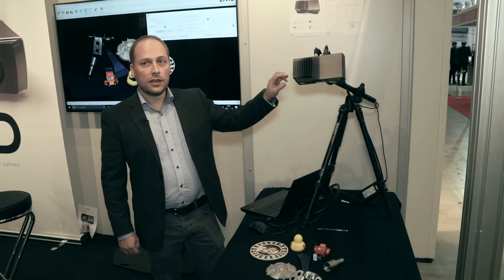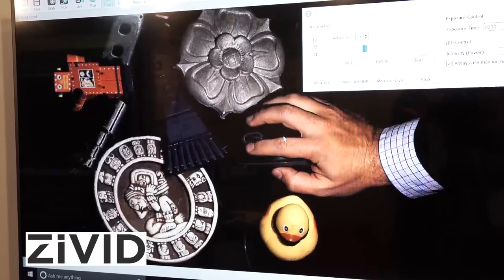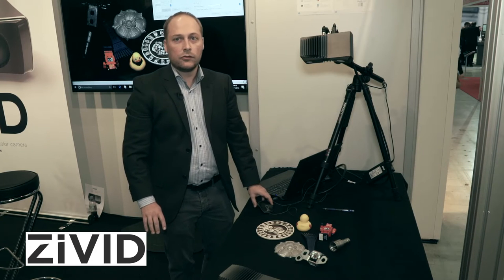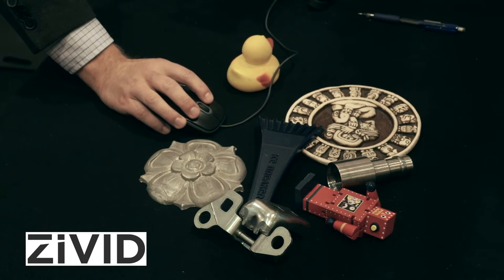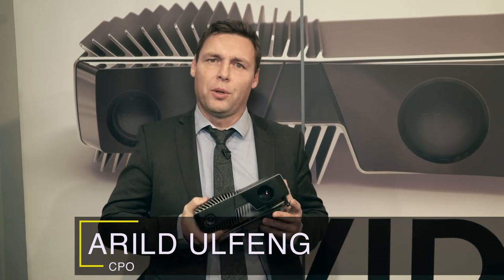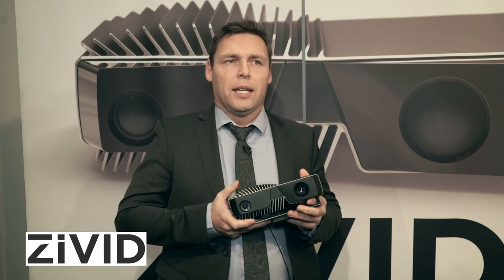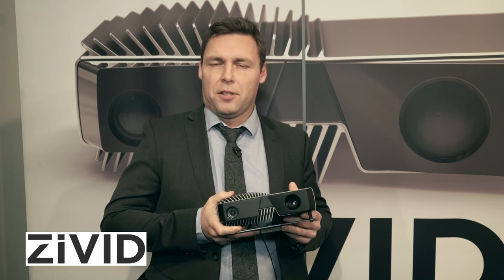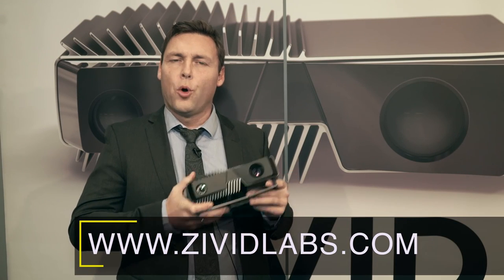3D color camera for bin-picking from Zivid demonstrated VISION 2016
Random bin-picking, logistics and machine tending is made possible with HD 3D vision and color cameras.

Video made by Vision Systems & Design at our stand at VISION 2016 in Stuttgart, November 2016